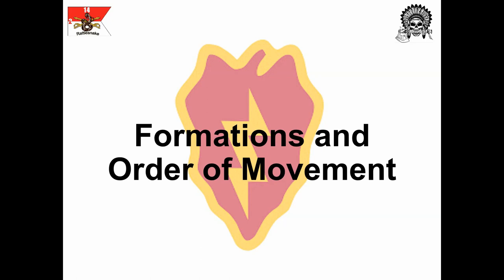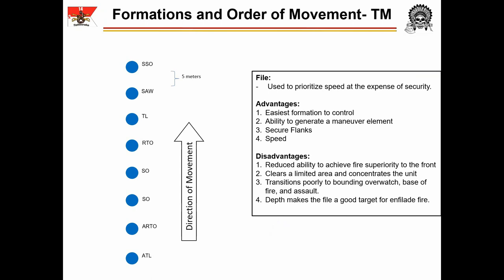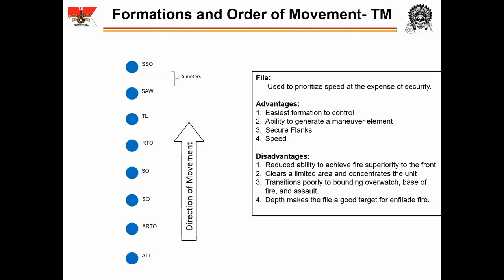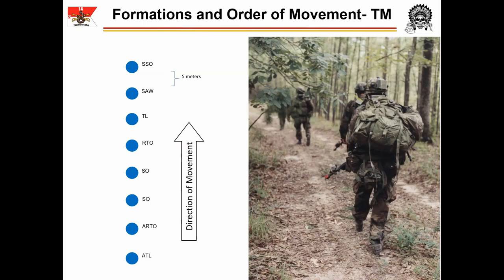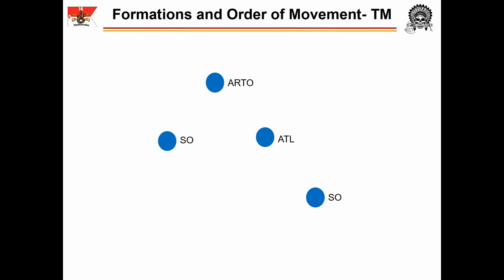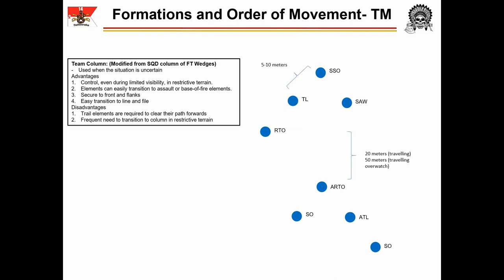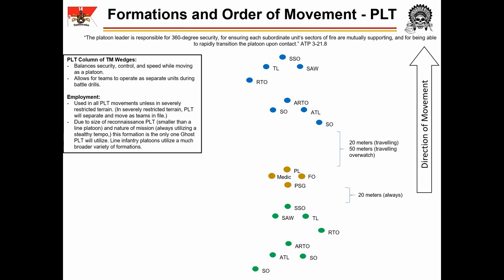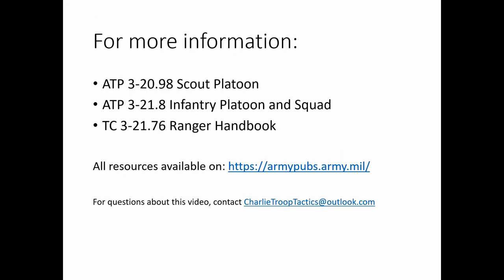01 Formations and Order of Movement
Formations and Order of Movement for 8 man Dismounted Reconnaissance Team in a C TRP, CAV SQDN, IBCT.